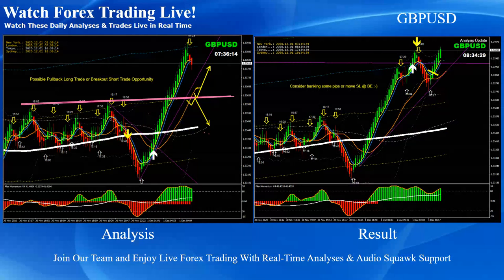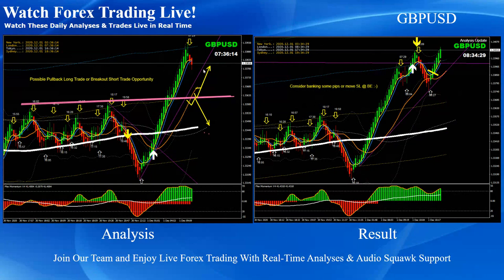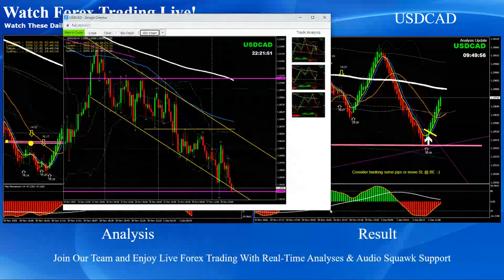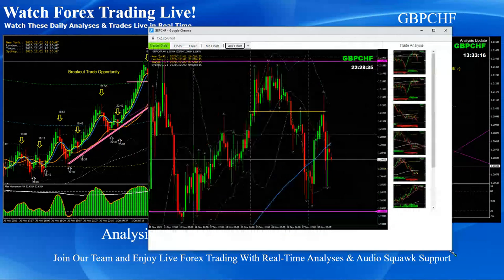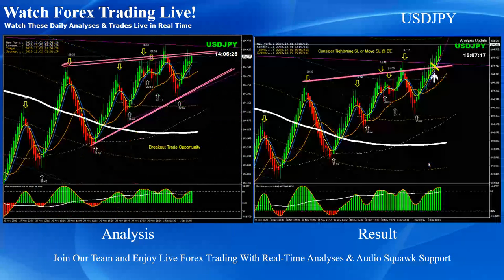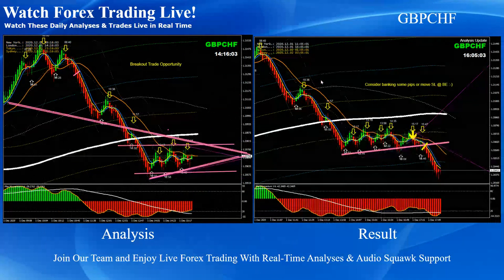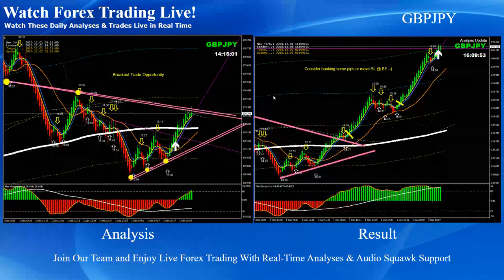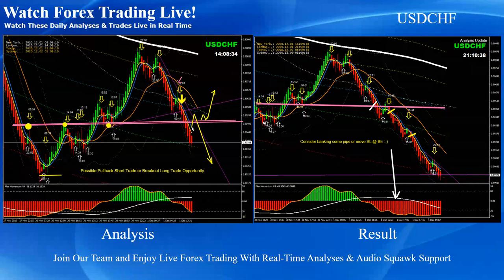$7,155 Profit Today, Based on Forex Live Trades Analysis 1st Dec. 2020